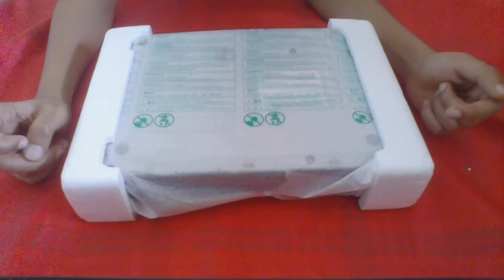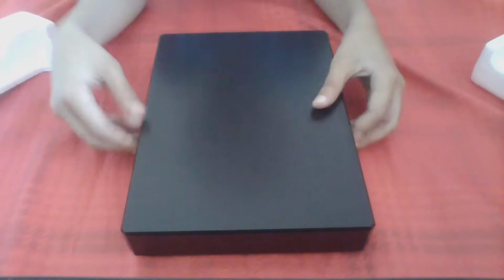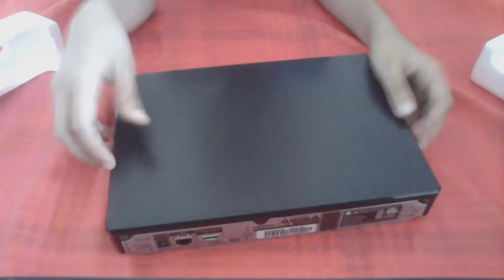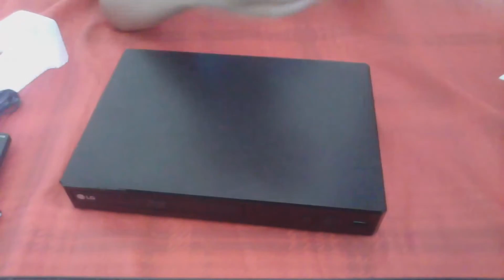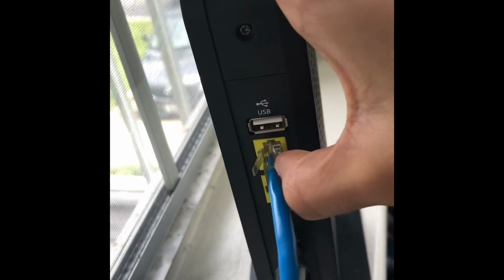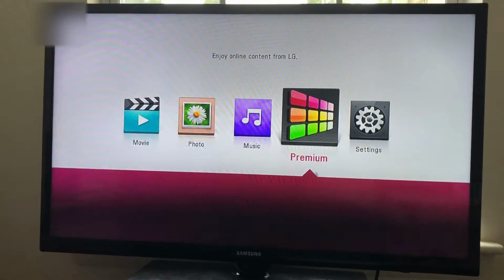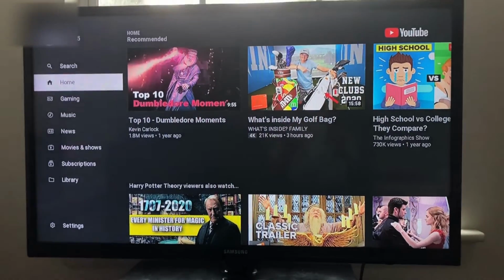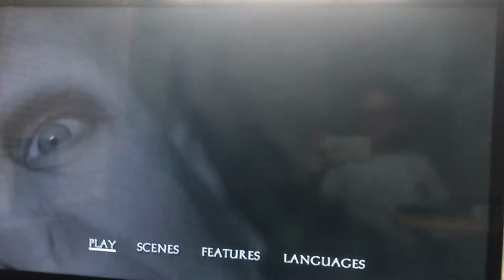Unboxing LG Blu-ray DVD Player BP175 + Setup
Today, I will be unboxing + setting up LG Blu-ray DVD Player BP175.